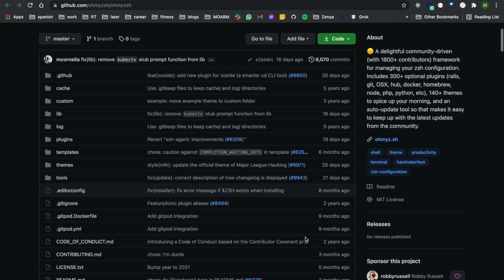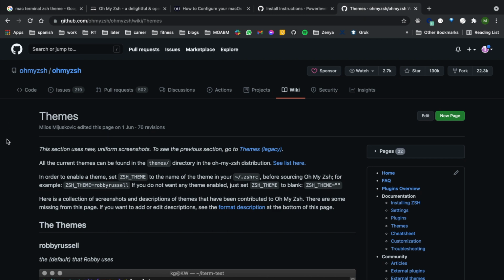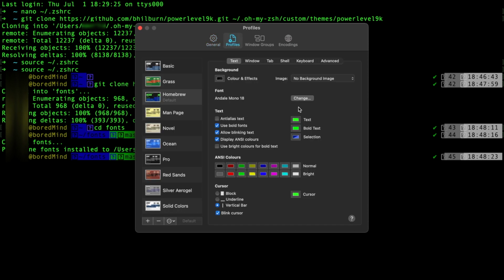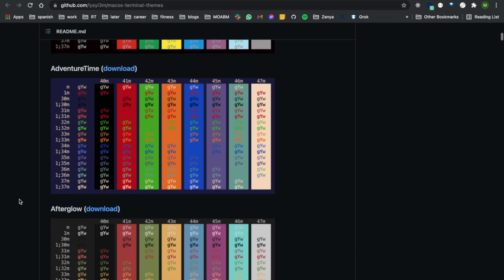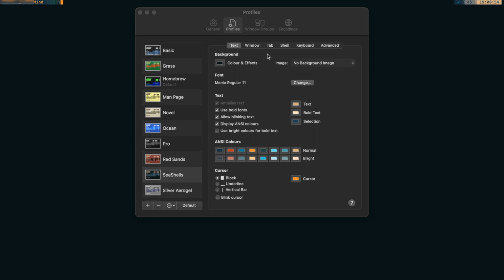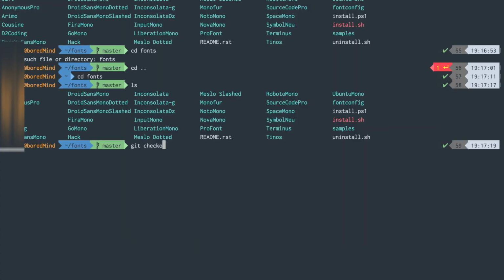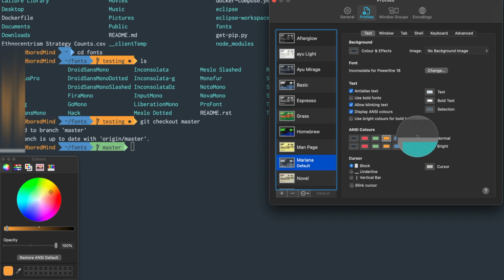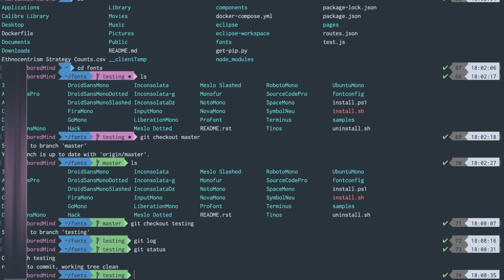How to make your terminal look ~a e s t h e t i c ~ AF | Look like a 10x programmer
Hey everyone! This video will teach you how to take your basic, boring terminal and turn it into something fit for a 10x programmer. It would mean so much to me as I'm just starting out!!

I don't personally use iterm. I just use the default mac terminal and choose to jazz that up. When MacOS Catalina was introduced, the default terminal went from bash to zsh. This video shows you how to make your zsh terminal look aesthetic and how to add git info to the command line.

I run through the steps of:
- Checking I have zsh on my old laptop: `zsh --version`
- Upgrading to the latest version of oh my zsh: `upgrade_oh_my_zsh`
- Changing the default theme:
    - Open your .zshrc file: `open ~/.zshrc`
    - Set the theme & source to update the terminal: `source ~/.zhrc`
- Installing a custom theme
- Clone the powelevel9k repo: `git clone ~/.oh-my-zsh/custom/themes/powerlevel9k`
    - Then, select this theme in your ~/.zshrc:` ZSH_THEME="powerlevel9k/powerlevel9k"`
- Download and install fonts
cd fonts
./install.sh
- Installing colour scheme
- Installing plug ins

If you want you can also at this point add aliases to your .zshrc file but I haven't bothered to yet. I'll add aliases as I feel like I need them.

Here's a link to the blog that first inspired me
[How to Configure your macOs Terminal with Zsh like a Pro]